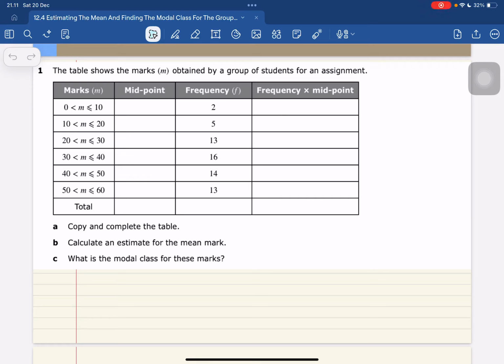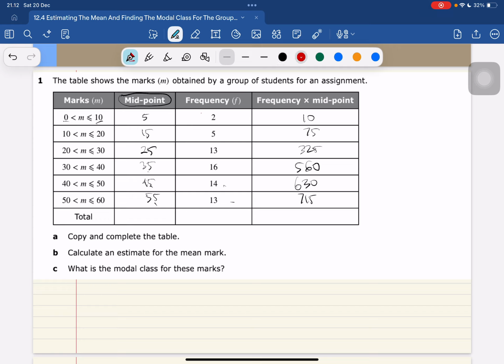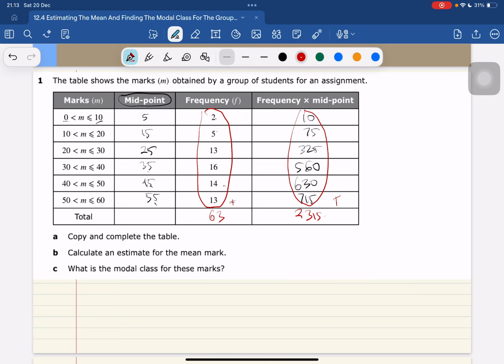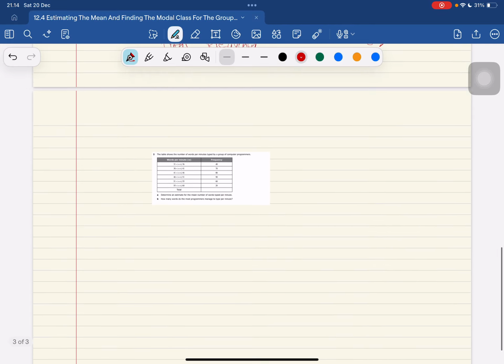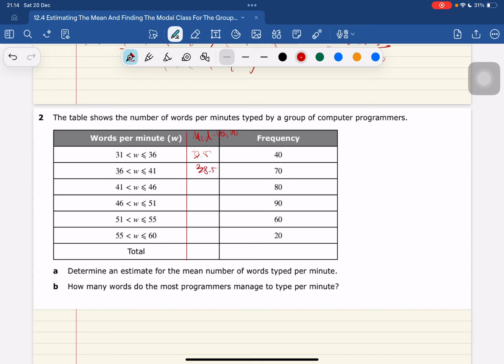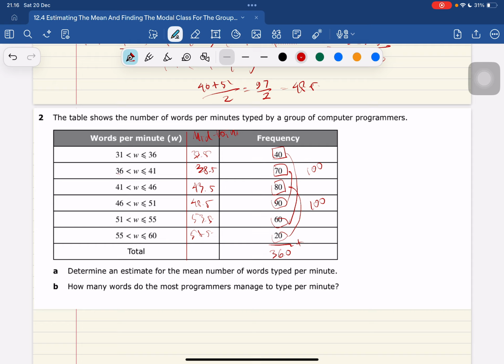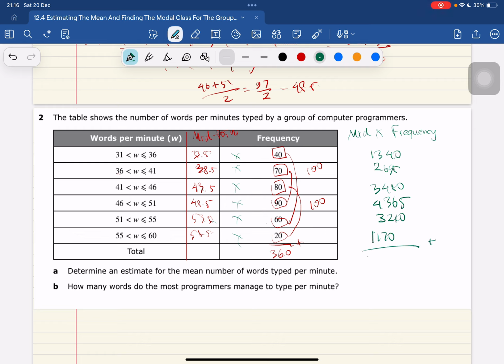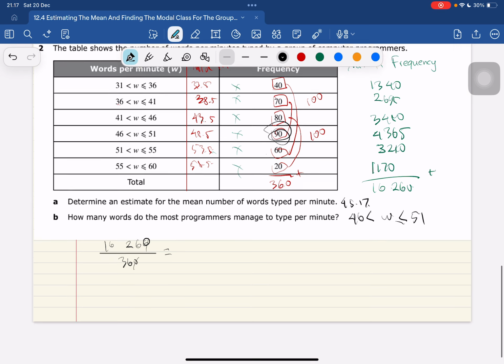IGCSE Mathematics | 12.4 Estimating the mean and finding the modal class for grouped data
📖 Topic: Unit 3 - Averages and measurements of spread
🔢 Chapter 12.4  Estimating the mean and finding the modal class for grouped data